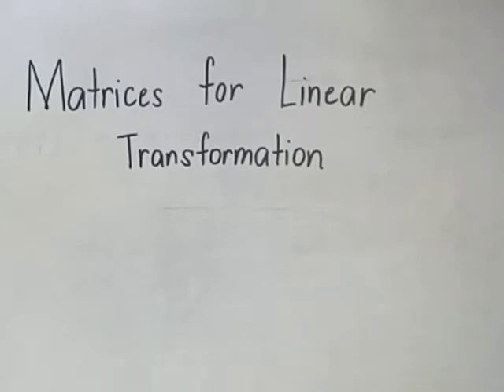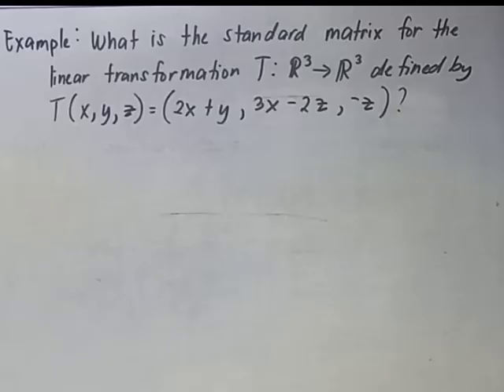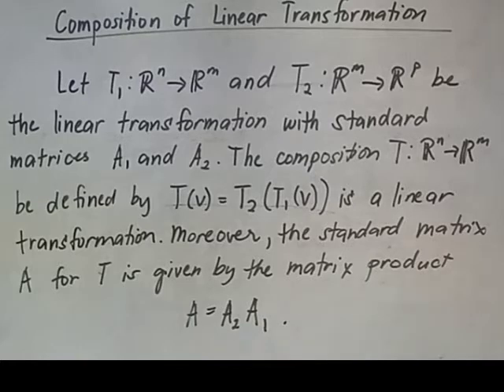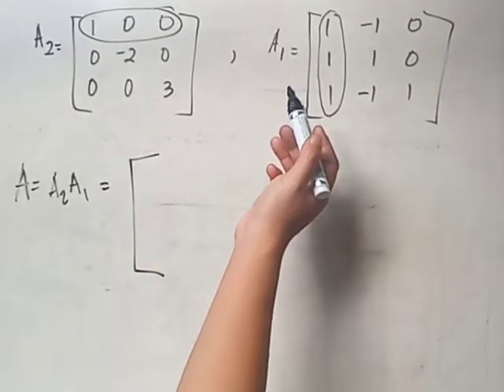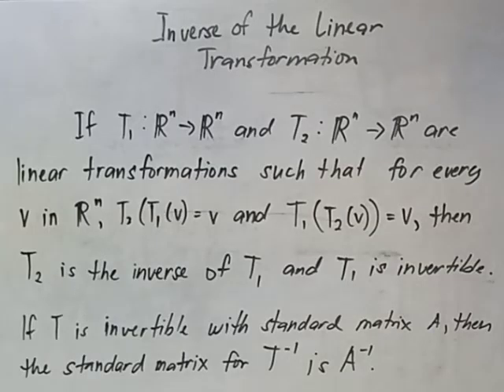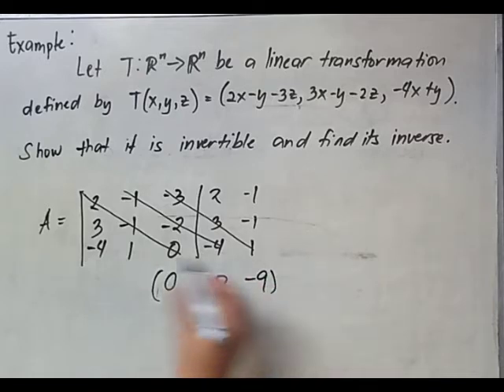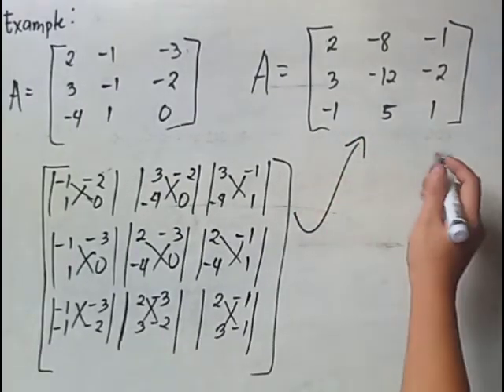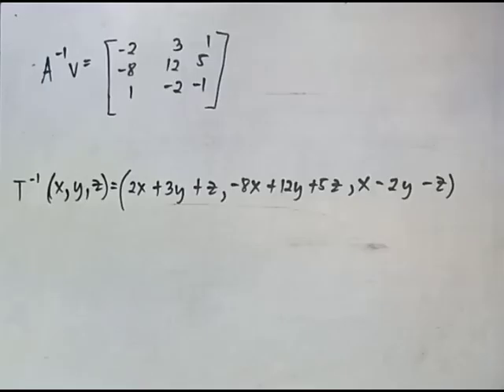MATRICES FOR LINEAR TRANSFORMATION